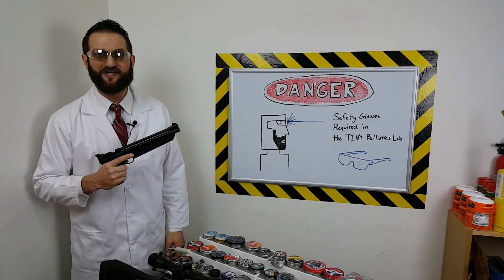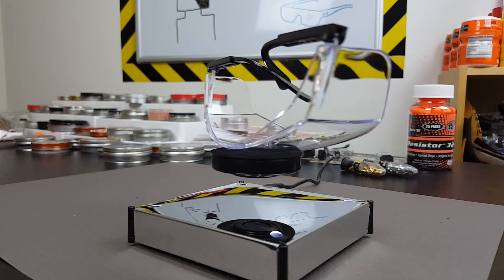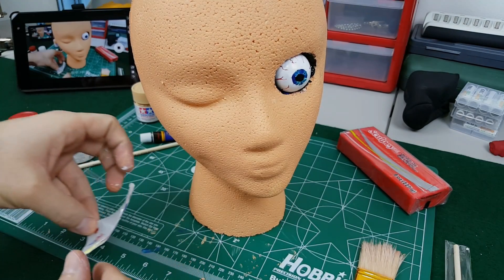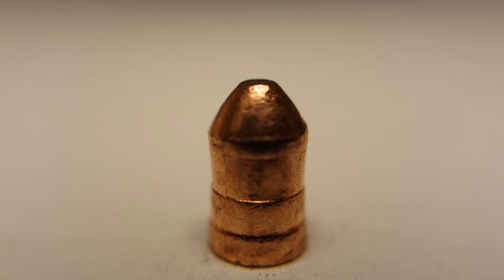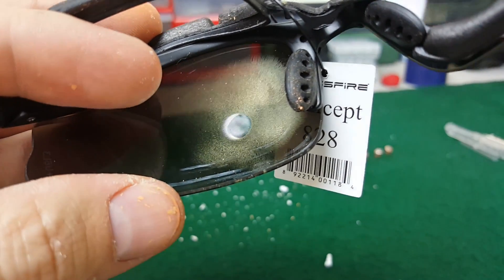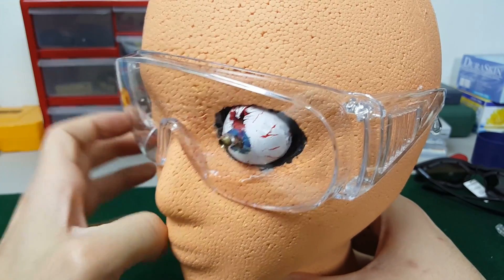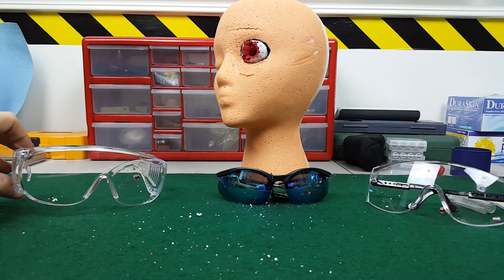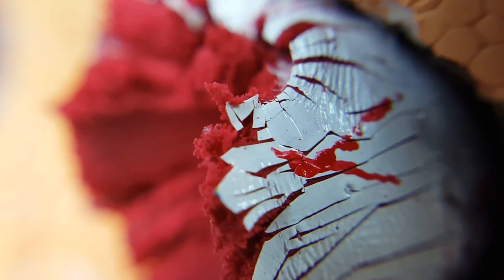S1E6 - High Velocity Impact Test of Safety Glasses Under $3!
Today in the TINY Ballistics Lab, we test three popular pairs of safety glasses found online for less than three bucks! Will they withstand the the hyper velocities produced in the TINY Lab? Stop reading this immediately and watch this episode now to find out!